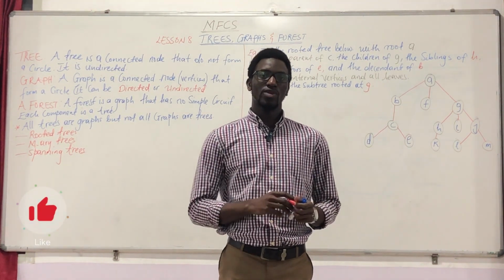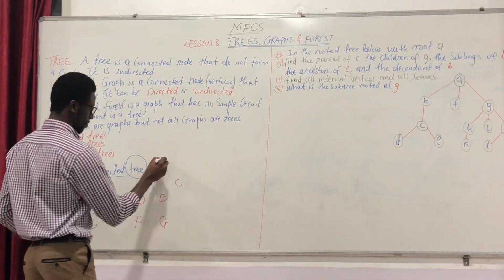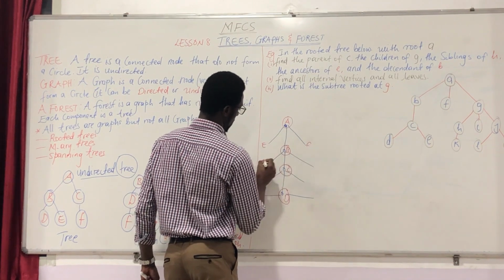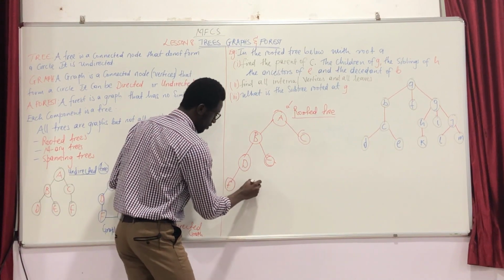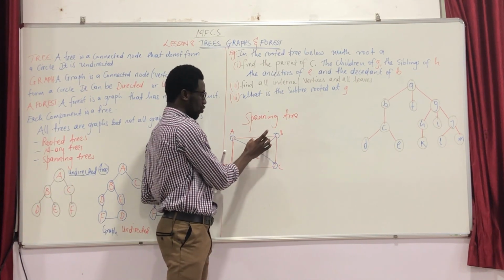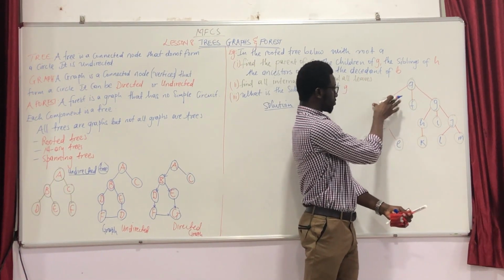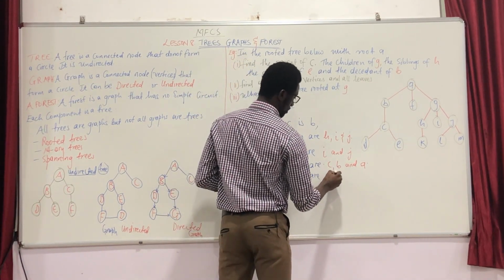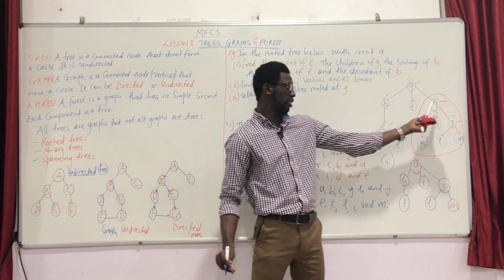LESSON 8 // DIFFERENCES BETWEEN GRAPHS, TREES and FOREST -- / And their DIAGRAMS //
Trees, forests, and graphs are all fundamental concepts in computer science and mathematics, but they represent different structures and have distinct characteristics. Let's explore the key differences between trees, forests, and graphs:

Trees:

Definition: A tree is a hierarchical data structure consisting of nodes connected by edges. It has a root node, and each node has zero or more child nodes, except the root, which has no parent.
Properties:
Acyclic: A tree does not contain any cycles or loops.
Connected: Every pair of nodes is connected by exactly one path.
Hierarchical: Nodes have a parent-child relationship, creating a hierarchical structure.
Types:
Binary Tree: Each node has at most two children.
Binary Search Tree (BST): A binary tree where the left child is less than the parent, and the right child is greater.
AVL Tree, Red-Black Tree, etc.: Trees with balancing properties for efficient searching.
Applications:
Representing hierarchical relationships (e.g., file systems).
Expression trees in compilers.
Binary search trees for efficient searching.
Forests:

Definition: A forest is a collection of disjoint trees. In other words, it is a set of trees, where each tree does not share any nodes with another tree in the forest.
Properties:
Consists of multiple trees.
Each tree in the forest follows the properties of a tree data structure.
Applications:
Disjoint-set data structure, where each tree represents a disjoint set.
Image segmentation, where each tree represents a connected component.
Graphs:

Definition: A graph is a collection of nodes (vertices) and edges that connect pairs of nodes. Graphs can be either directed or undirected, and edges may have weights or be unweighted.
Properties:
Can be cyclic or acyclic.
Edges can have direction (directed graph) or not (undirected graph).
Can be weighted or unweighted.
Can be connected or disconnected.
Types:
Directed Graph (Digraph): Edges have a direction.
Undirected Graph: Edges do not have a direction.
Weighted Graph: Edges have weights.
Bipartite Graph: Nodes can be divided into two disjoint sets with edges only between sets.
Applications:
Modeling relationships between entities (social networks, transportation networks).
Pathfinding algorithms (Dijkstra's algorithm, Bellman-Ford algorithm).
Representing dependencies in tasks or processes.